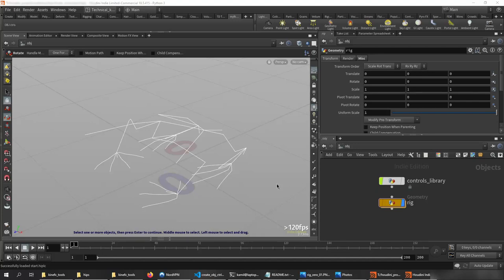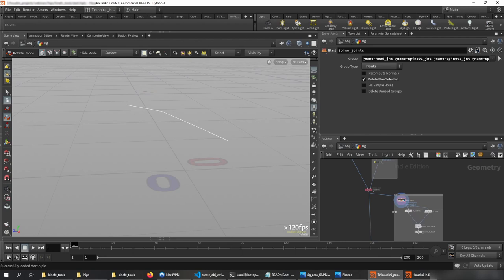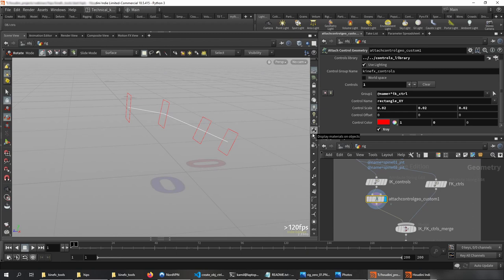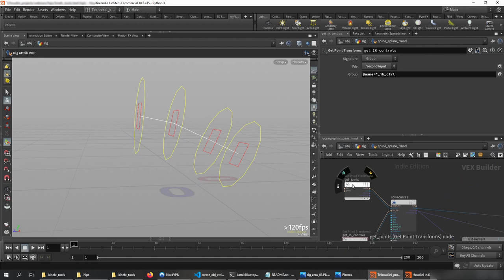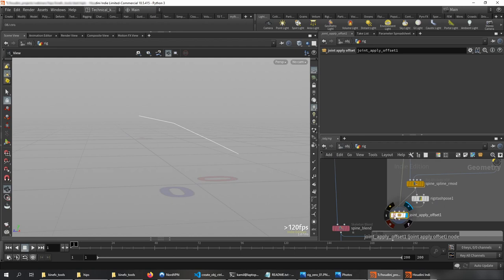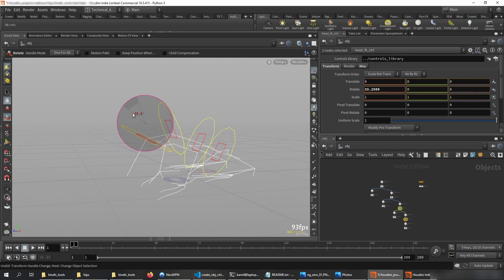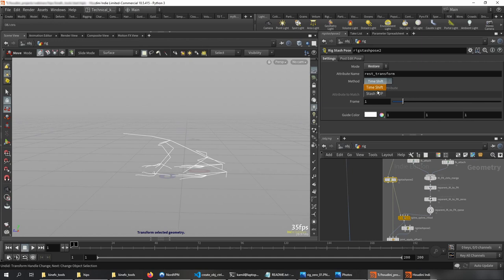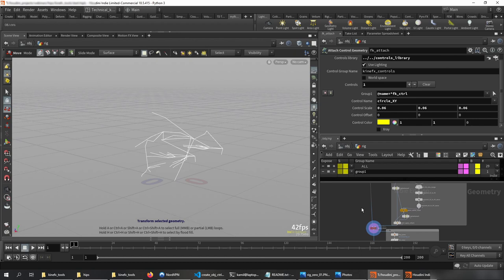Kinefx tools: Quick tutorial - how to use create_obj_ctrls scripts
Video is a part of a series of quick tutorials about how to use tools to create object level controls with one click.